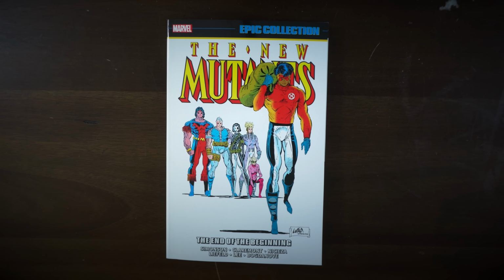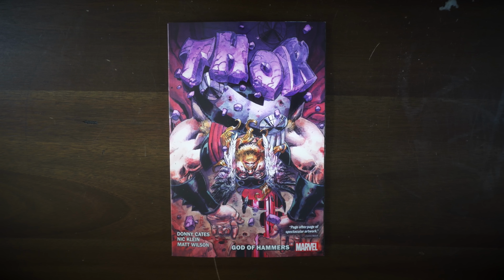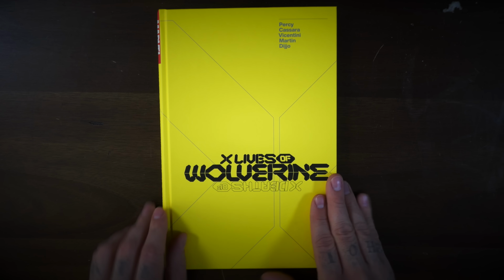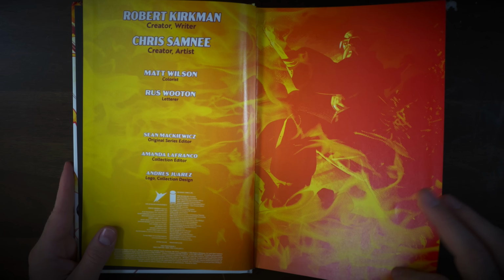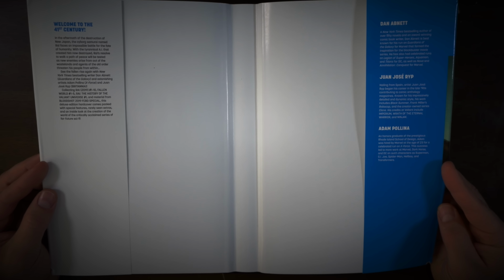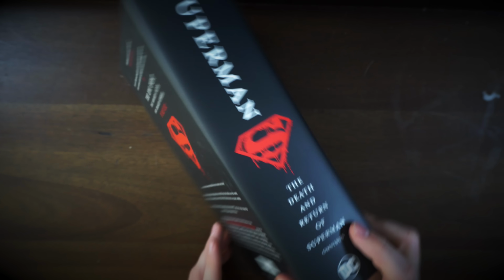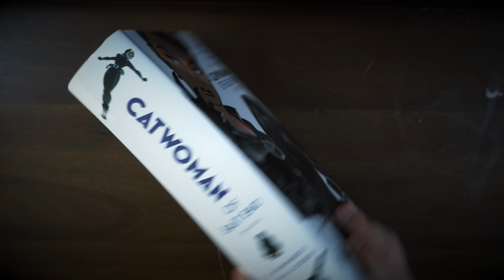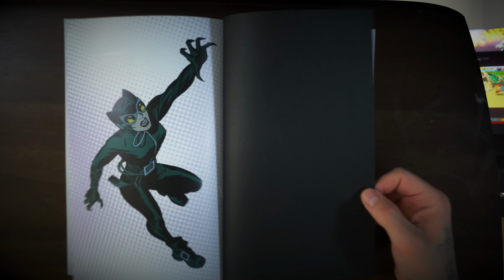See! Still doing Omnibus Content! CATWOMAN of East End | Death & Return of SUPERMAN | WOLVERINE OHC!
It’s been a long time, i shouldn’t have left you… with out an Omnibus haul to step to…

💎 WhatNot Comics
Download and follow me on the best app to buy and sell comic books. Catch me every other Wednesday for an hour long live auction! Sign up using my link below and receive $10 credit toward your first purchase:

💎 DYNAMIC FORCES
for new Comic books, back Issues, key Issues and more!

2301 N Zaragoza Rd Suite 103 Box 2